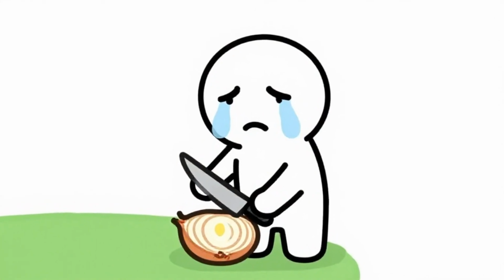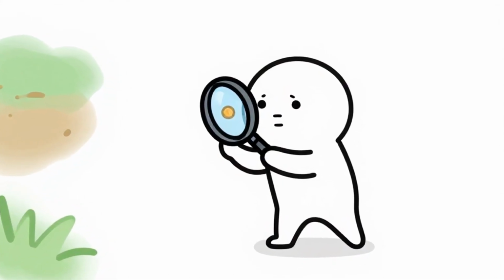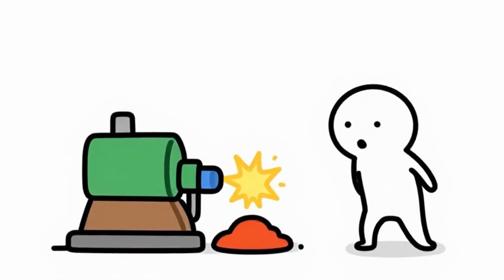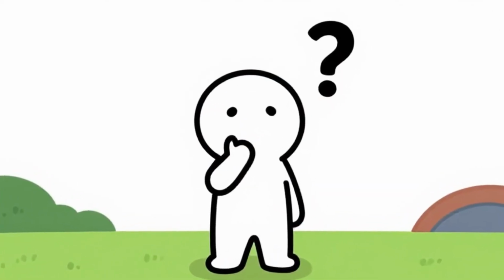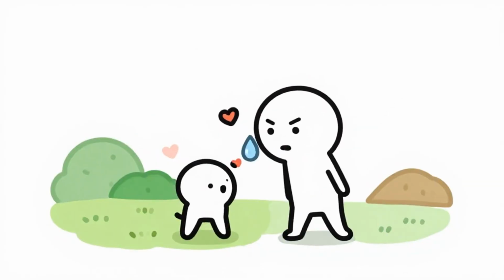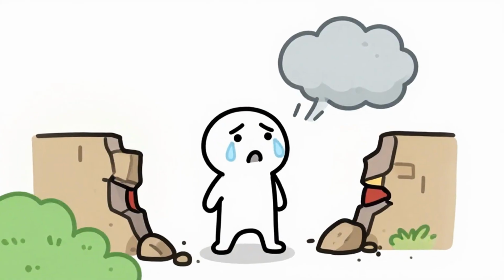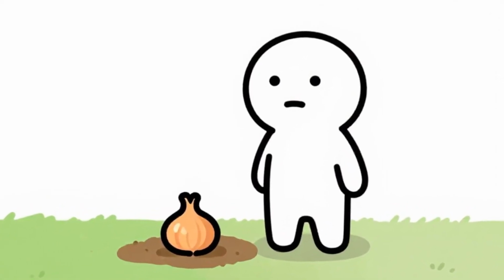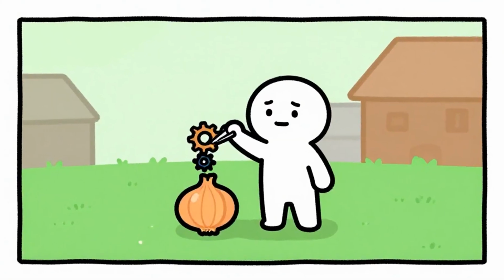The Weird Reason Onions Only Make You Cry in Air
Slice an onion and your eyes weep within seconds.

The onion didn't change.

Curiosity Woke The Cat — strange questions... even stranger answers.